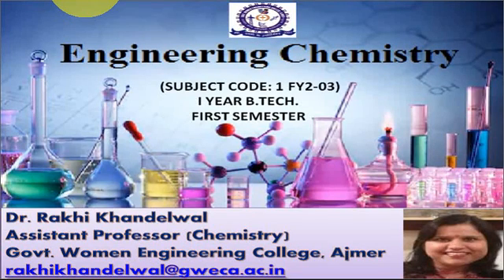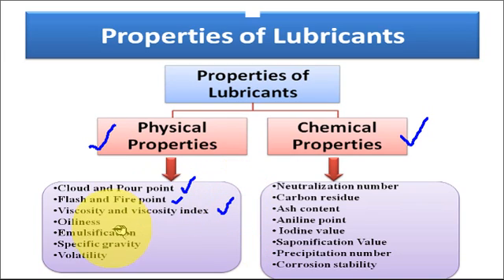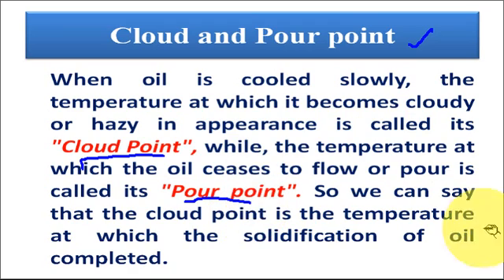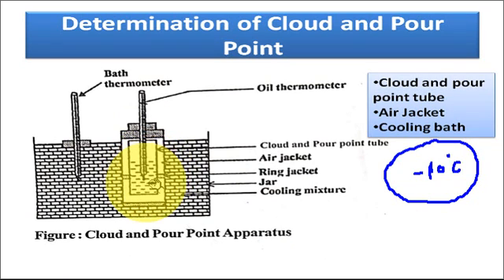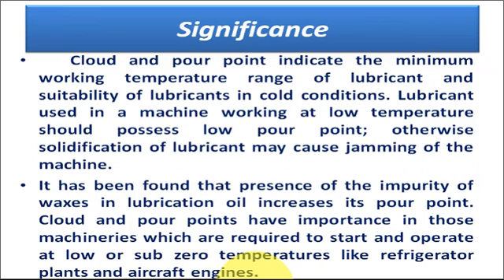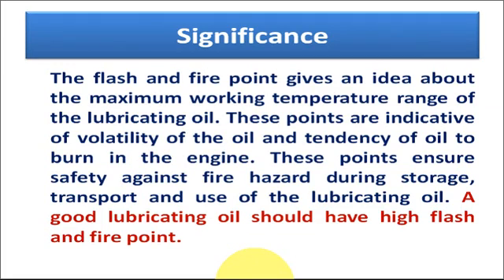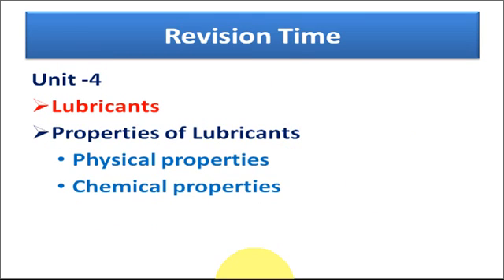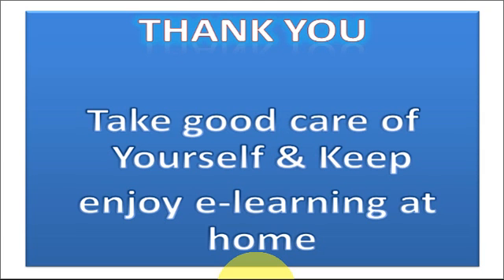Lubricant 4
Lubricants - Properties of Lubricants, Physical properties , Chemical properties, Cloud and pour point, Flash and Fire point, Determination of cloud and pour point, Determination of Flash and fire point by Pensky Marteen's apparatus.